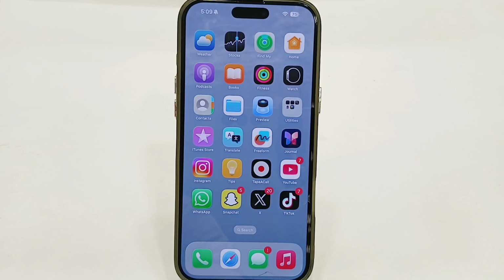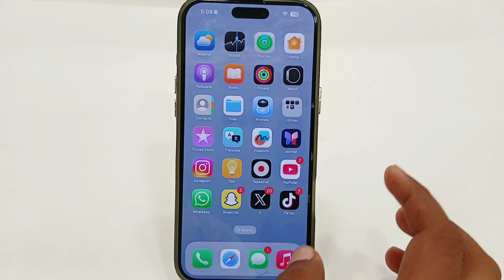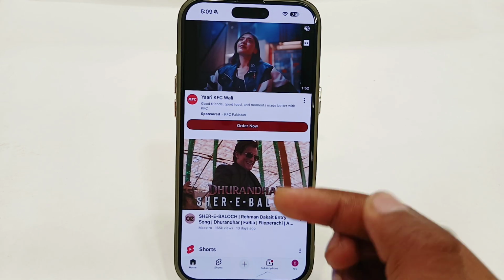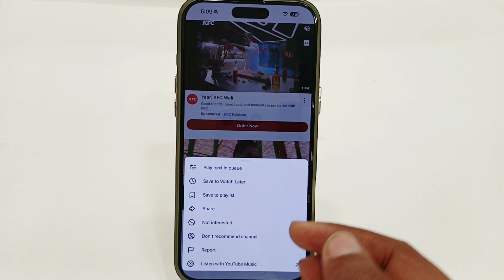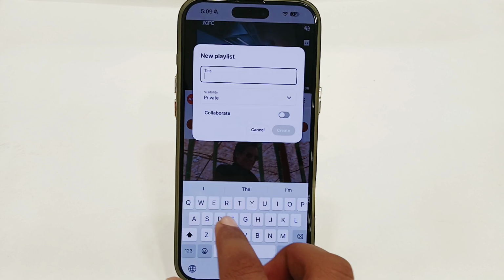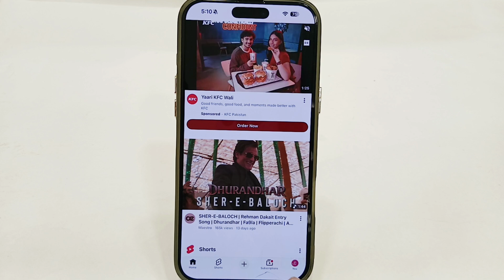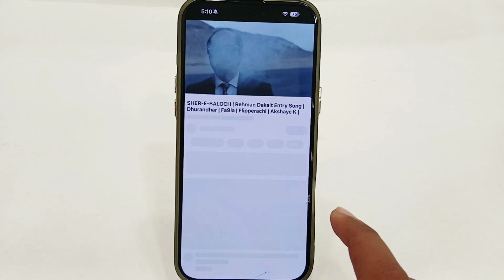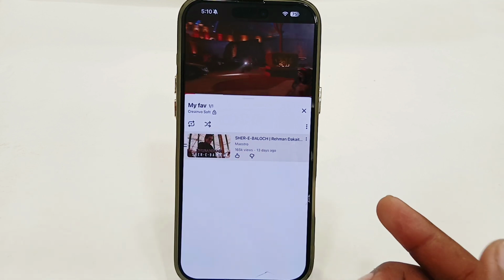How to Loop a YouTube Video on Mobile (Easy Method)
Want to watch a YouTube video on repeat using your phone? 🔁
In this video, I’ll show you how to loop a YouTube video on mobile using the YouTube app—quick and easy steps for both Android and iPhone users.

You’ll learn:

How to loop a single YouTube video

Where to find the loop option on mobile

A simple trick to replay videos automatically

This is perfect for music, study videos, workouts, or tutorials you want to repeat.

If you want, I can also:

Shorten this for YouTube Shorts

Add a strong hook for the first 3 seconds

Optimize it for search ranking (SEO)